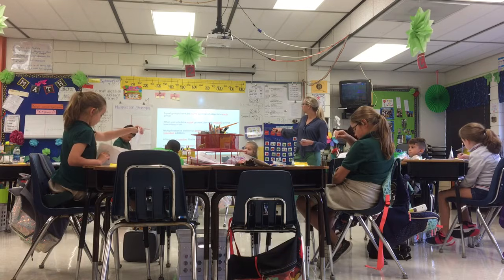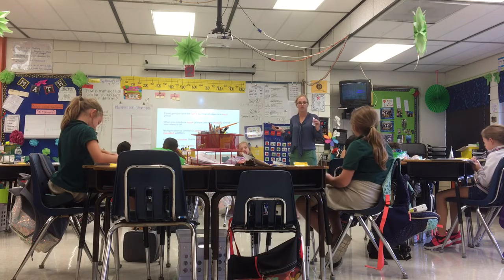Video LP Final Internship AW